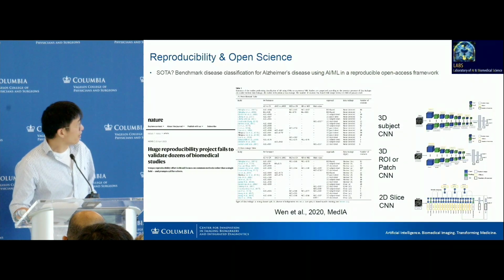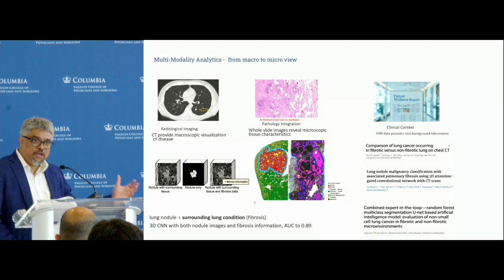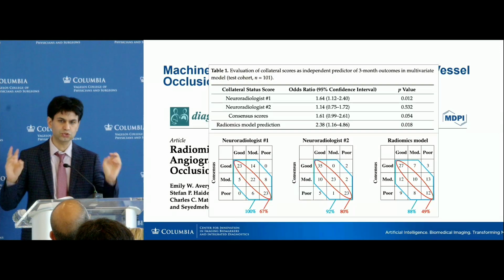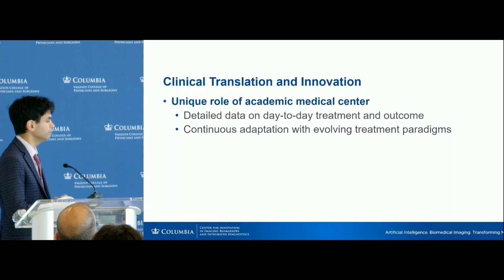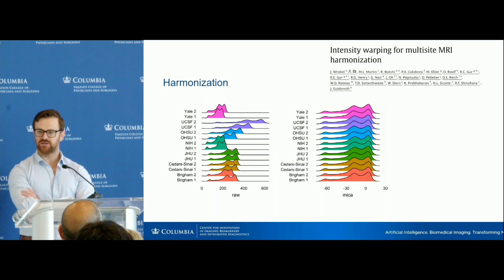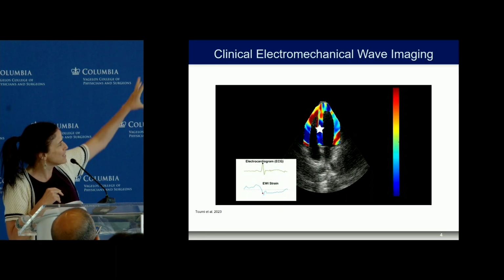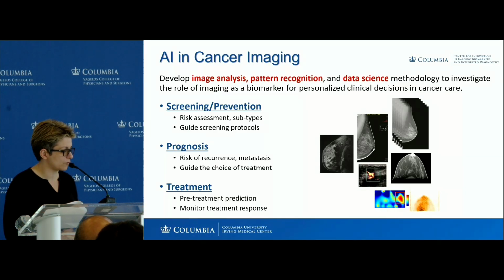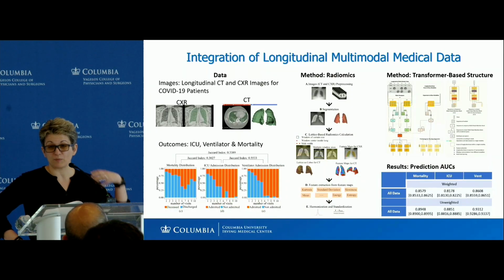CIMBID Launch Day Session 1: Research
June 16, 2025: Center for Innovation in Imaging Biomarkers and Integrated Diagnostics (CIMBID) Launch Day